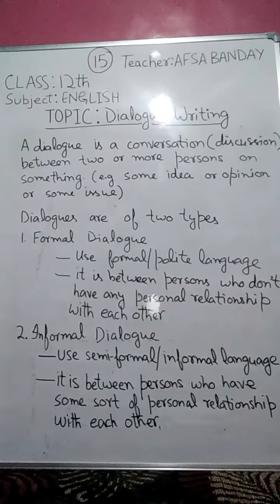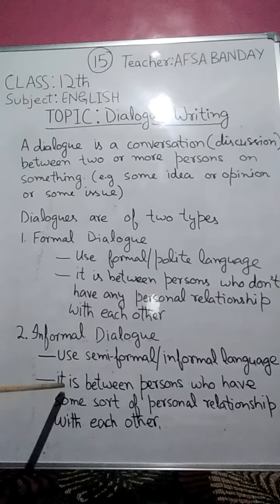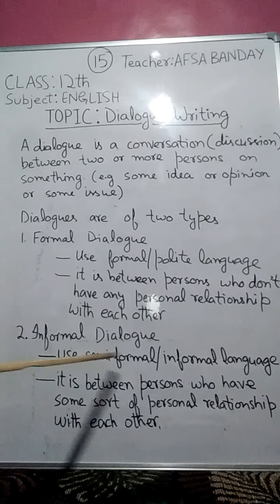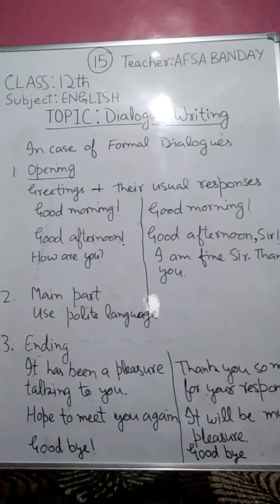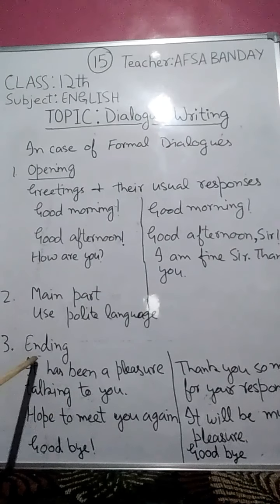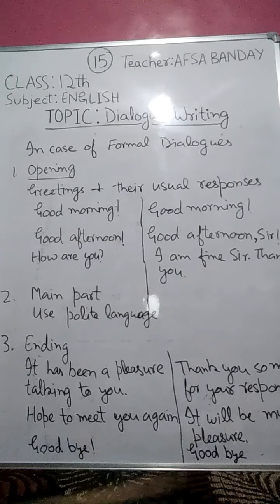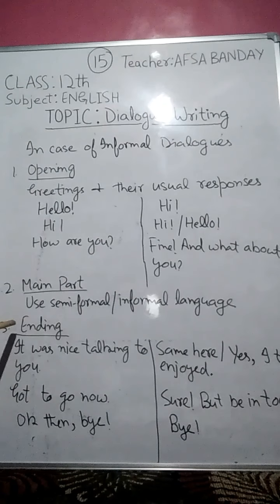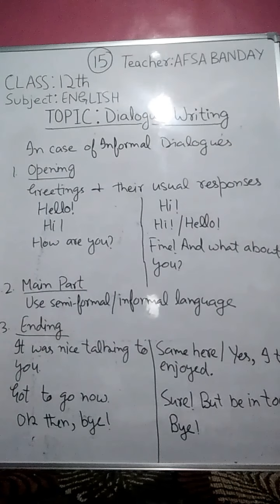Lecture 15 English Grammar Class 12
Dialogue Writing